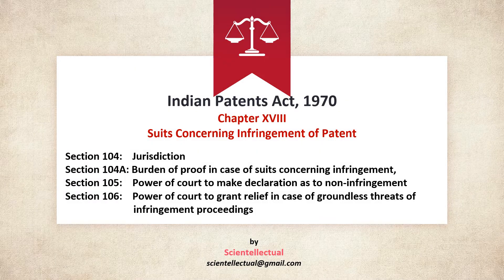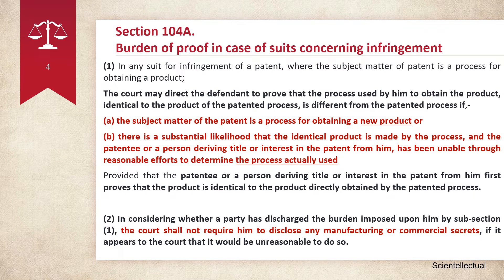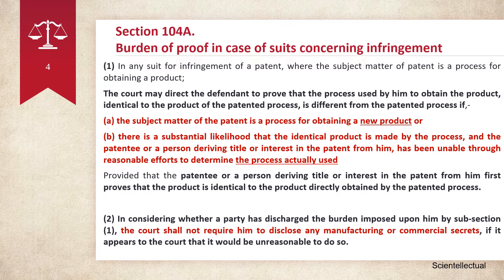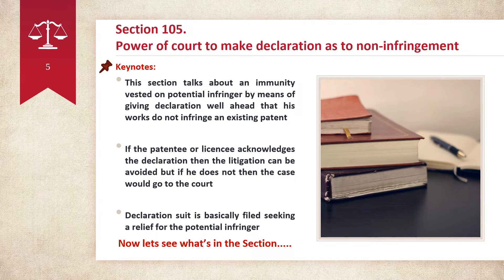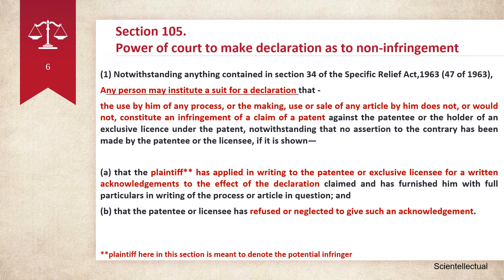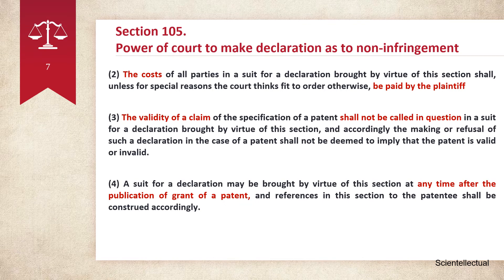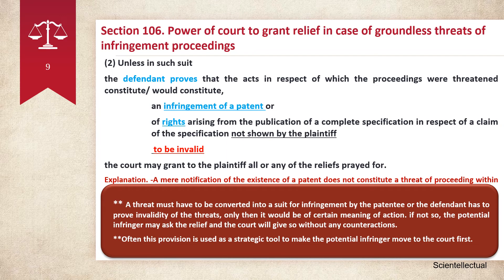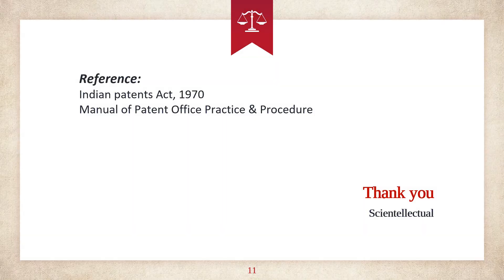section 104, 105, 106, Indian Patents Act, 1970 (Indian Patent Agent Exam)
Indian Patents Act, 1970
Chapter XVIII: Suits Concerning Infringement of Patent
Section 104:    Jurisdiction
Section 104A: Burden of proof in case of suits concerning infringement,
Section 105:    Power of court to make declaration as to non-infringement
Section 106:    Power of court to grant relief in case of groundless threats of         infringement proceedings